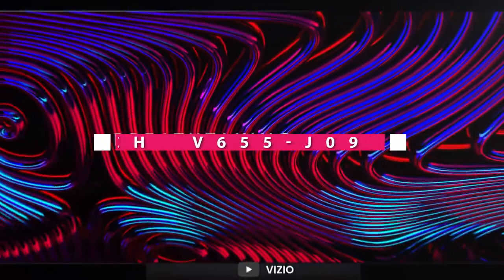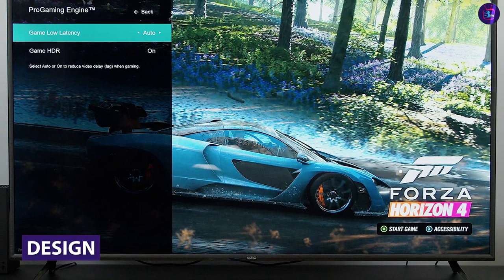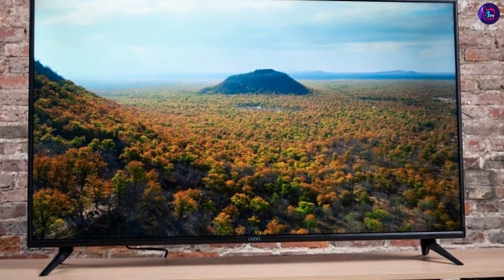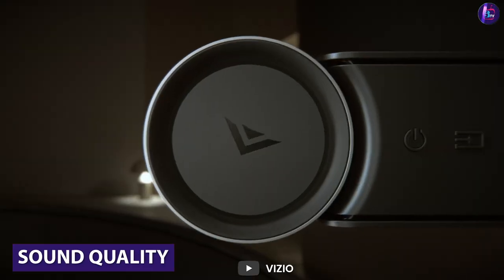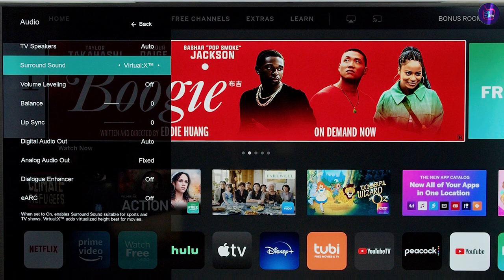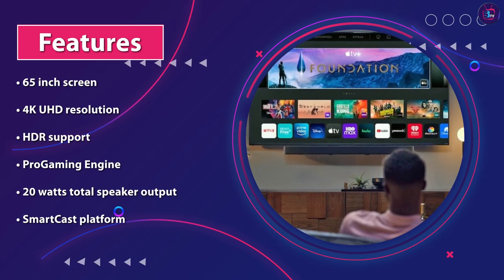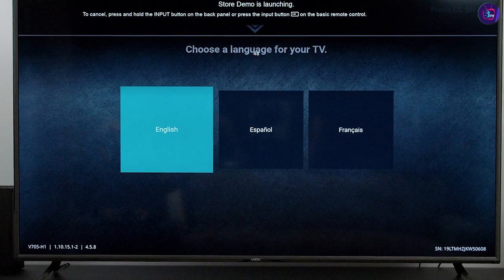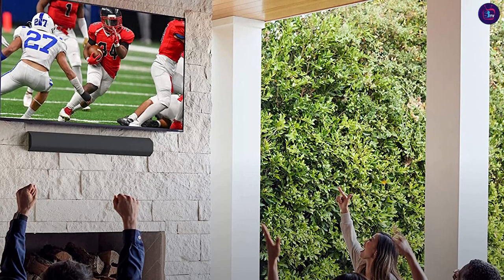Vizio 65-Inch 4K UHD HDR Smart TV V655-J09 Review | Stunning Visuals and Smart Features!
Welcome to our comprehensive review of the Vizio 65-inch 4K UHD HDR Smart TV V655 J09! In this video, we dive deep into the features, performance, and overall experience of this impressive television. With its stunning visuals and smart capabilities, this Vizio TV is a true powerhouse.

Experience lifelike picture quality and vibrant colors thanks to the 4K UHD resolution and HDR technology. The V655 J09 delivers exceptional clarity, detail, and contrast, bringing your favorite movies, shows, and games to life like never before. Whether you're binge-watching a series or playing the latest video games, this TV will captivate you with its immersive visuals.

But it doesn't stop there. The Vizio V655 J09 is equipped with a range of smart features that make your entertainment experience even better. Access your favorite streaming services, such as Netflix, YouTube, and Hulu, with just a few clicks. The built-in SmartCast platform ensures seamless streaming and easy navigation through your favorite apps and content.

Join us as we explore the TV's design, connectivity options, audio quality, and user interface. We'll also discuss its compatibility with popular voice assistants like Alexa and Google Assistant, which adds a new level of convenience to your viewing experience.

If you're looking to buy a new TV, the Vizio 65-inch 4K UHD HDR Smart TV V655 J09 is definitely worth considering. Its impressive display, smart features, and affordable price point make it a great choice for any home theater setup. Watch our review to learn more and make an informed decision for your next TV purchase.